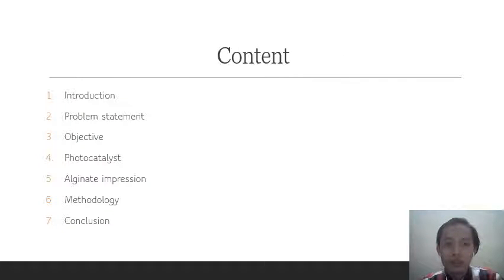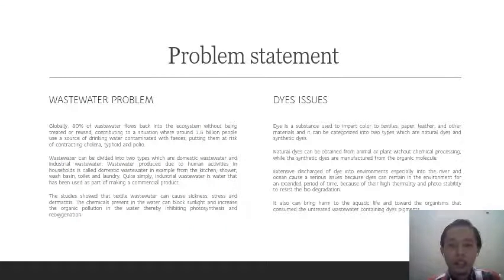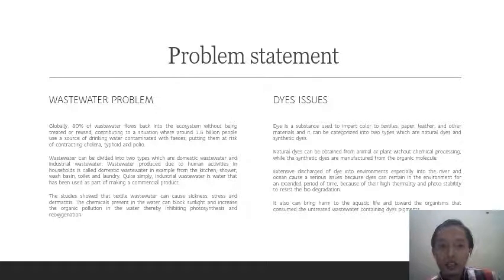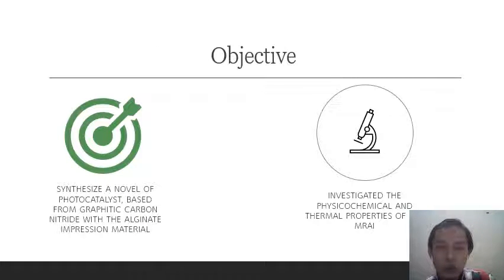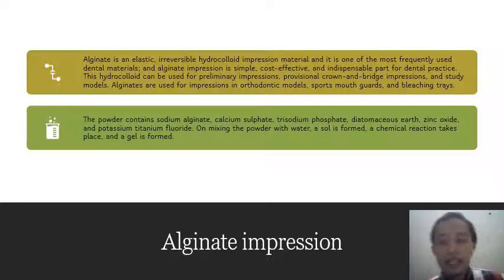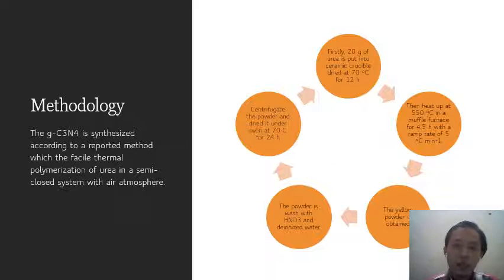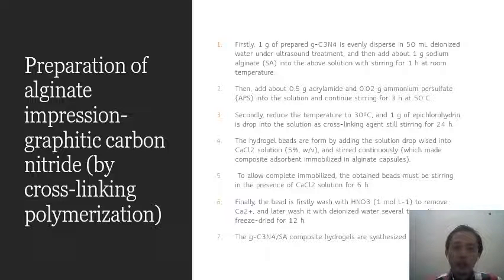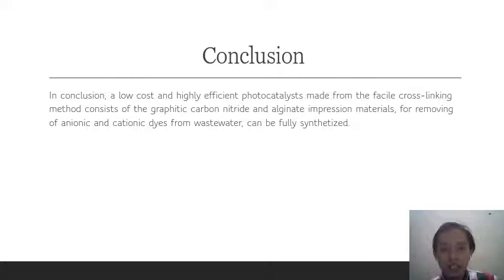MRAI Photocatalyst for Anionic Cationic Wastewater